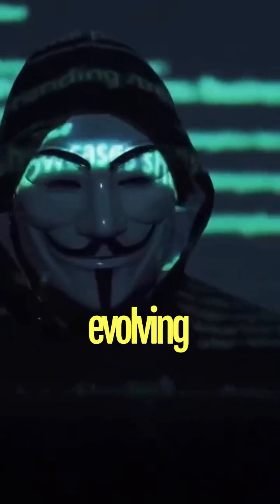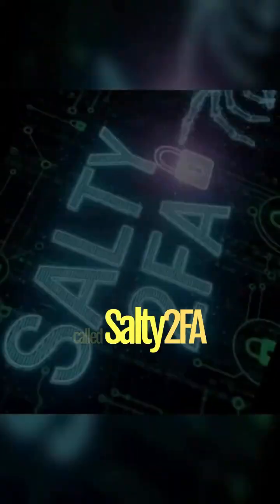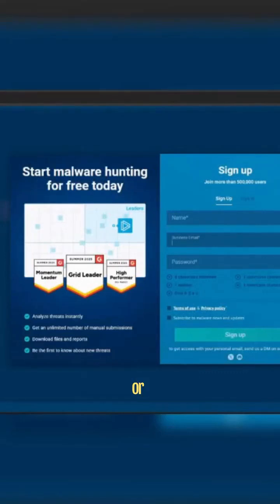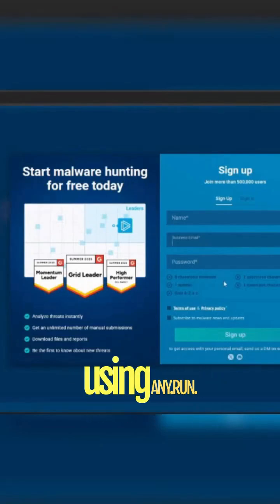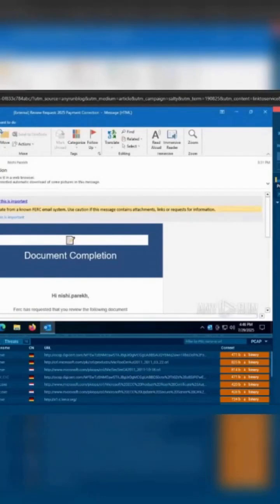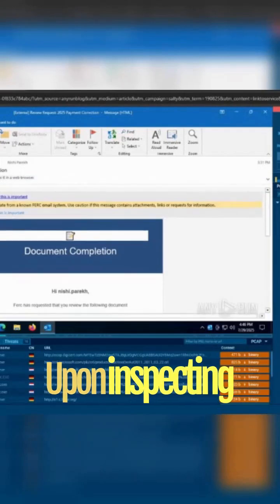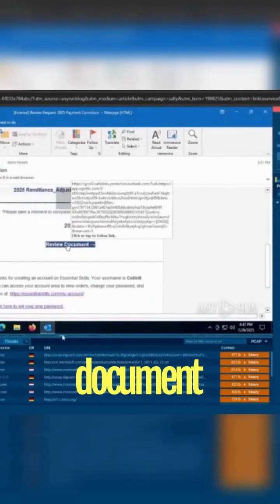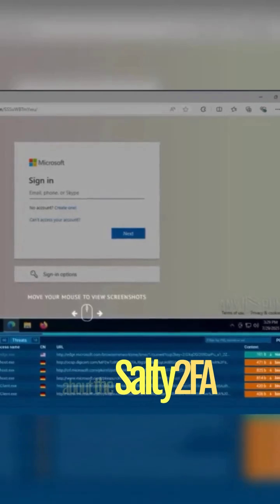This Phishing Kit Targets Microsoft 365 & Beats 2FA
Meet Salty 2FA, the phishing-as-a-service platform shaking up the cybersecurity world in 2025. In this detailed breakdown, we’ll cover its discovery, execution chain, domain tricks, and how it steals credentials even when 2FA is enabled. Learn how researchers uncovered its behavioral patterns and what businesses can do to defend against it.